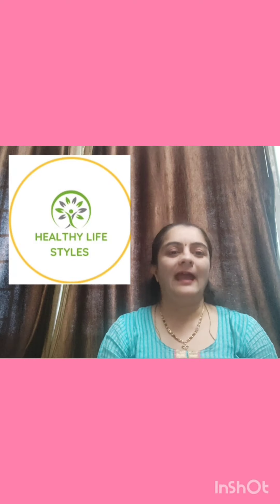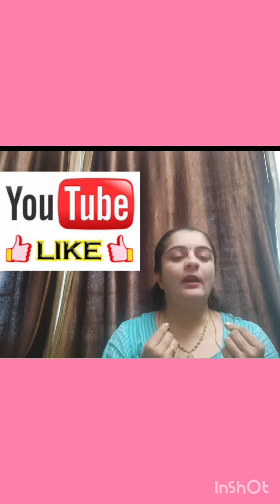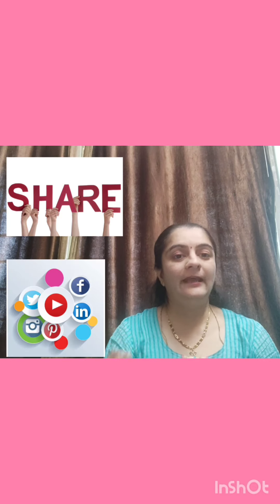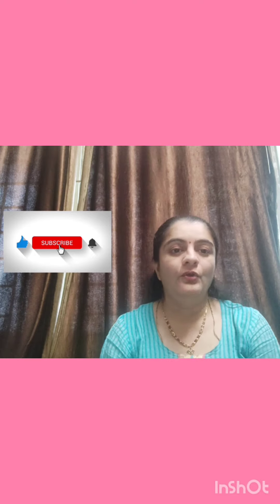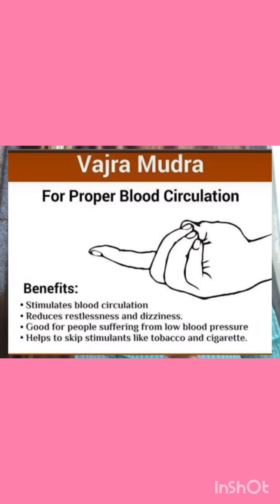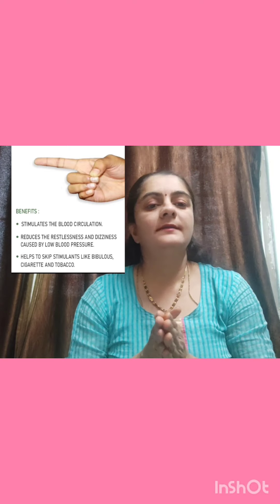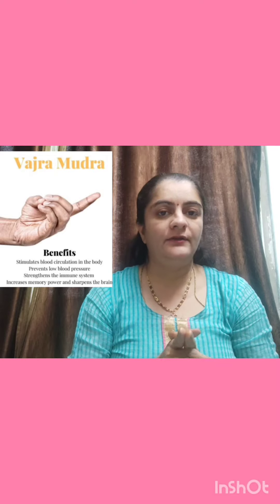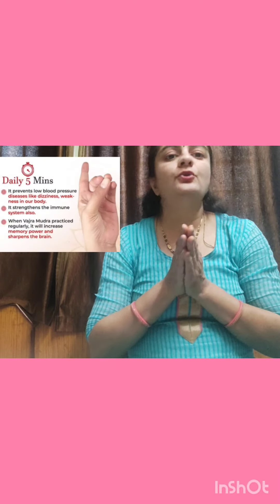"Vajra Mudra: Unveiling the Power Within".All About Vajra Mudra. video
Vajra Mudra
Mudra Meditation
Yoga Practice
Energy Healing
Mind-Body Connection
Spiritual Awakening
Hand Gestures
Meditation Techniques
Inner Strength
Holistic Wellness

Vajra Mudra meaning
Mudra for inner strength
Yoga hand gestures
Energy channeling meditation
Mindfulness practices
Spiritual empowerment
Holistic well-being
Meditation benefits
Chakra activation
Self-discovery techniques

mudra
 vajra mudra
hamsa yoga mudra
gangothri yogini
 gayana yogini
 sathyanarayana swami yogi yoga guru
mudra life
life yoga
yoga
pranayama mudra
mudra pranayama
 yoga mudra
asana mudra

Description:

Discover the profound practice of Vajra Mudra, a transformative hand gesture that unlocks inner strength and spiritual potential. This ancient mudra, rooted in yogic traditions, serves as a powerful tool for meditation and energy healing. Explore the meaning behind the Vajra Mudra and learn how to incorporate it into your yoga practice to enhance your mind-body connection. Unlock the secrets of this sacred gesture and embark on a journey of self-discovery, empowerment, and holistic wellness.